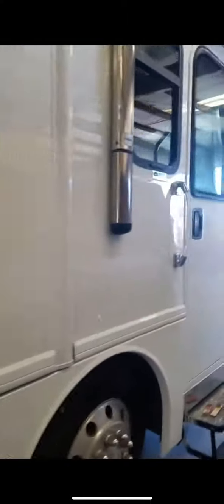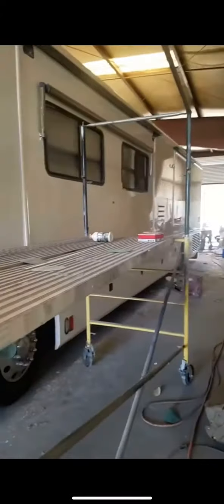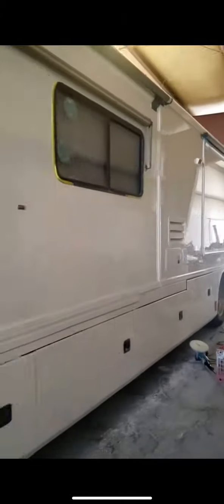RV paint department Centerville, UT* Circleville, UT* Clarkston, UT the paint department ocrv center